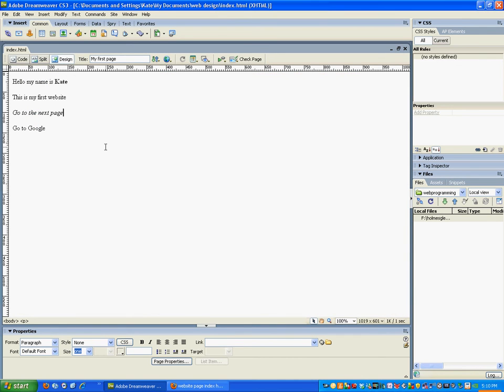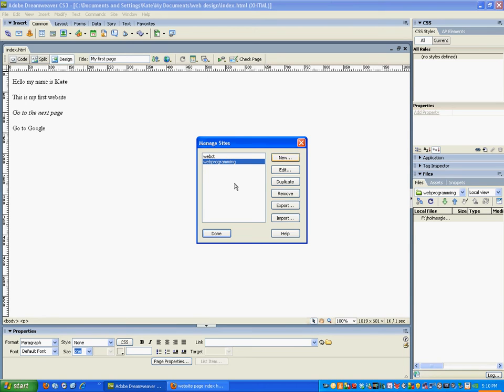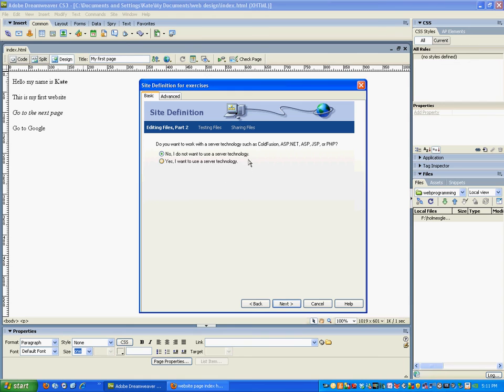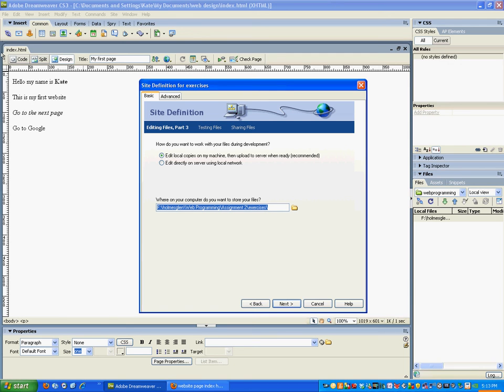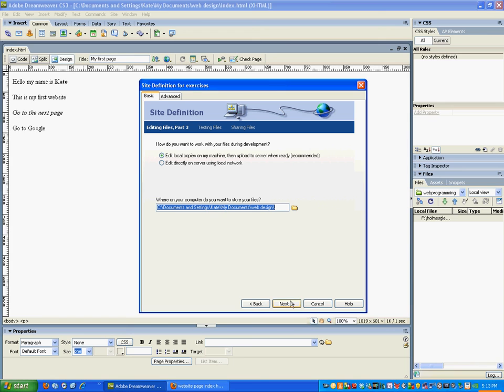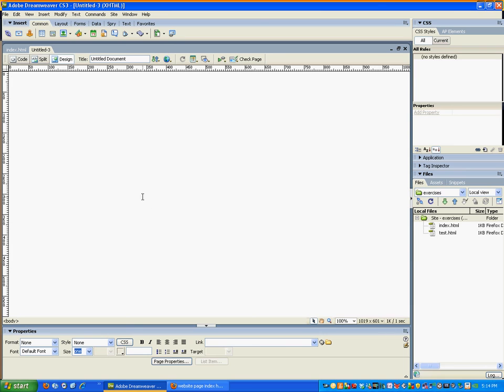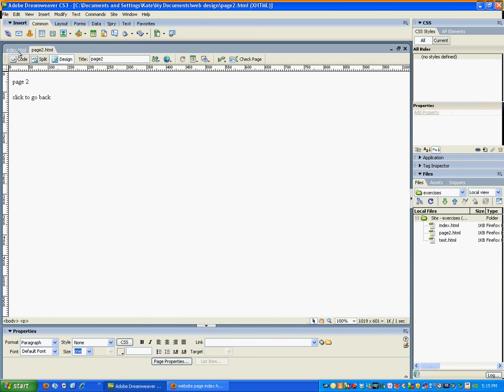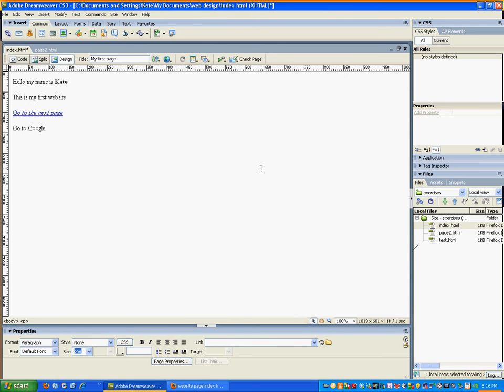Web Design 03: File naming and links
An introduction to using Adobe Dreamweaver.
Covered:
File and folder naming
Managing your site
Creating basic links between pages